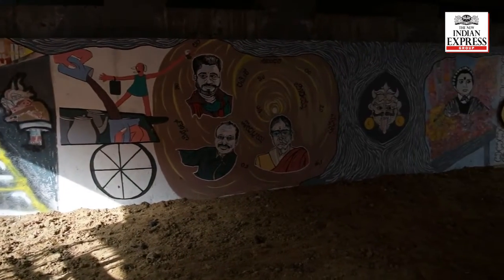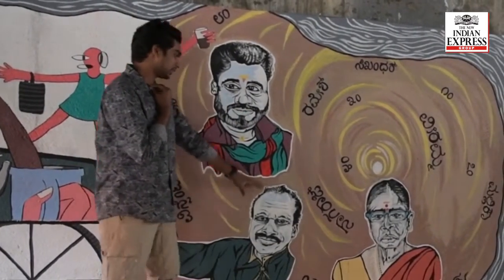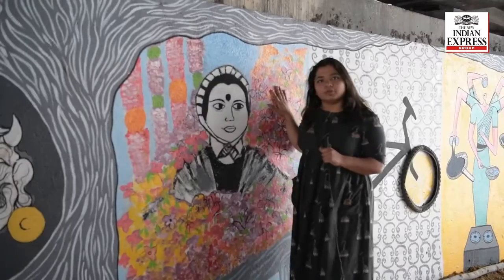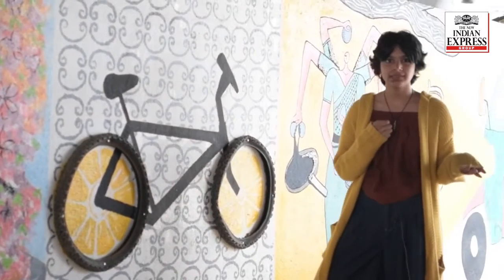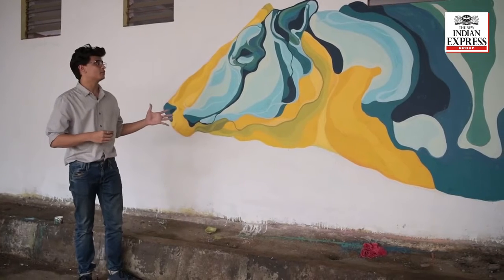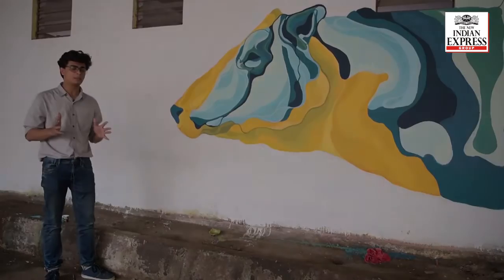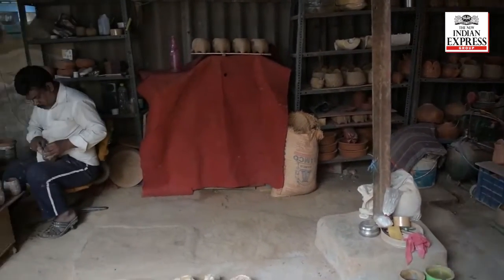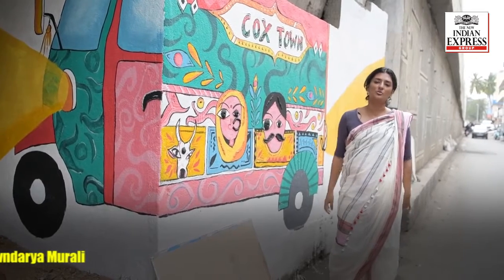OurShaala #9 - Covered by Indian Express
A TV cover on our OurShaala #9 by Indian Express. We partnered with Srishti School of Art, Design and Technology along with local RWA and Corporator Sashirekha to bring this project to life. The project was led by Kamya Ramachandran.